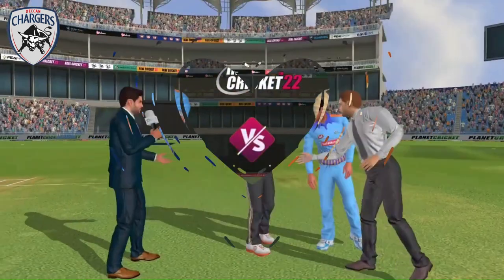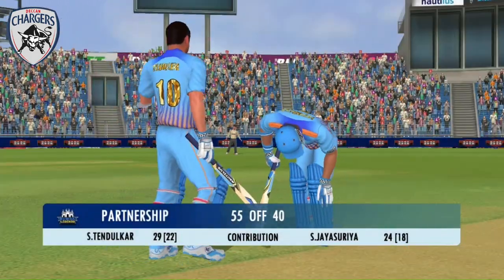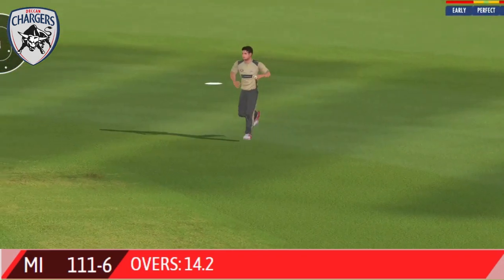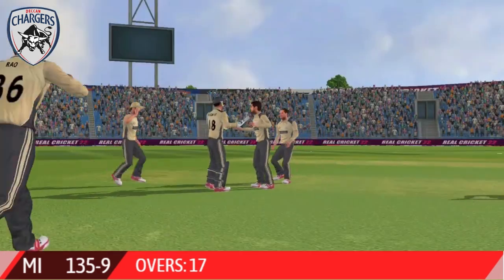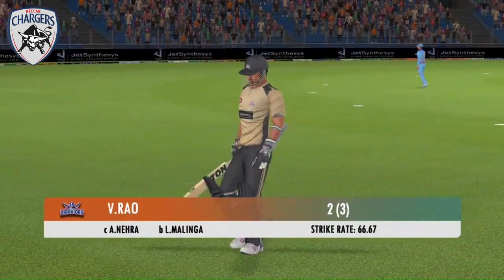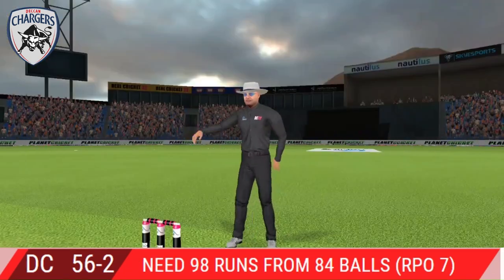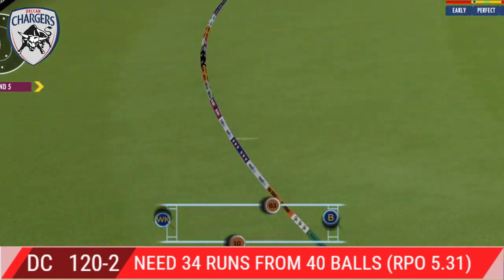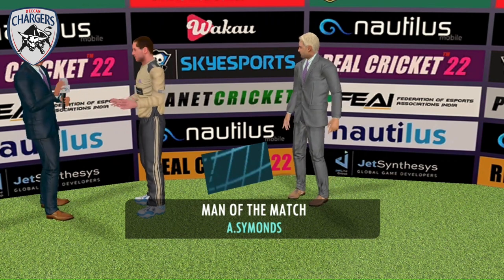IPL 2008 | Mumbai Indians vs Deccan Chargers | Edited Gameplay | Highlights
Do you know how I made this whole video?

let's see below:

Game Action:

Game: Real Cricket 22
Game Recording: AZ Recorder
Game Device: Android phone (OPPO F9 Pro 5G)

Video Editing:

Video editing software: ClipChamp
Scoreboard making: Canva

ipl 2008
indian premier league 2008
dlf ipl 2008
mumbai indians
Mumbai Indian
Deccan Chargers
mi vs dc
dc vs mi
Mumbai Indians vs Deccan Chargers
Deccan Chargers vs Mumbai Indians
Sachin Tendulkar
Sanath Jayasuriya
Lasith Malinga
Adam Gilchrist
VVS Laxman
Rohit Sharma
ipl 2008 highlights
ipl highlights
dlf ipl 2008 highlights
ipl gameplay
ipl 2008 gameplay